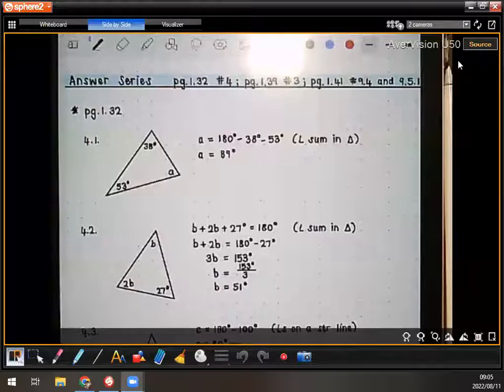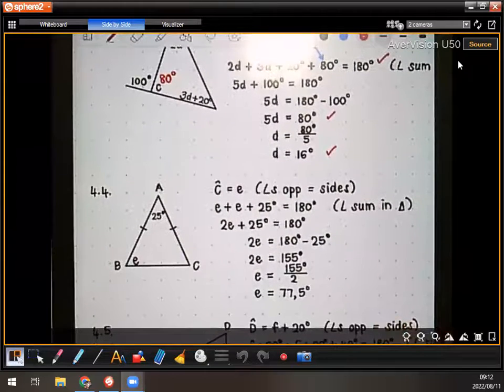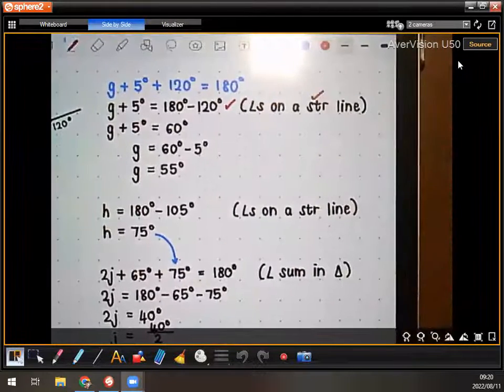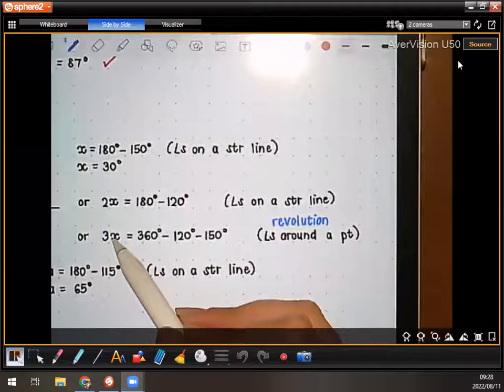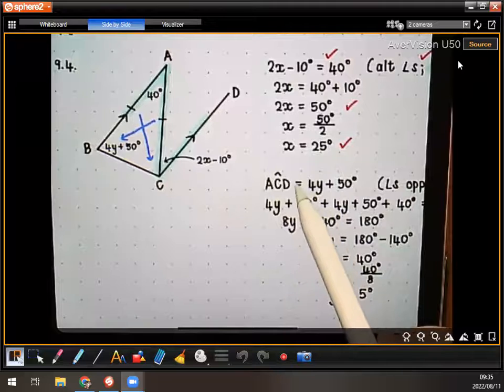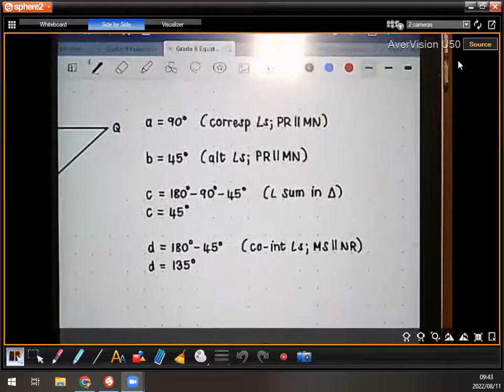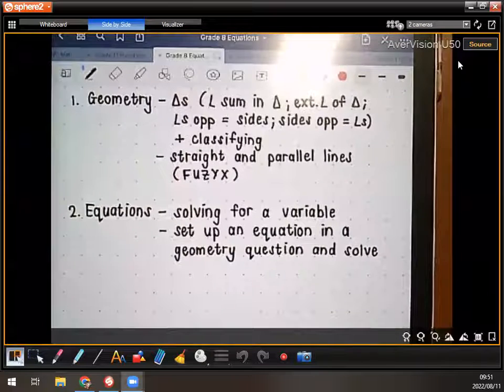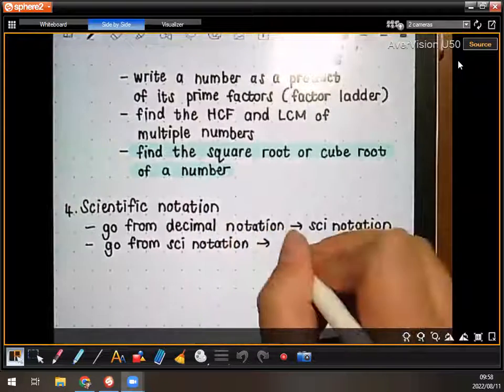Grade 8: Marking last geometry with equations homework